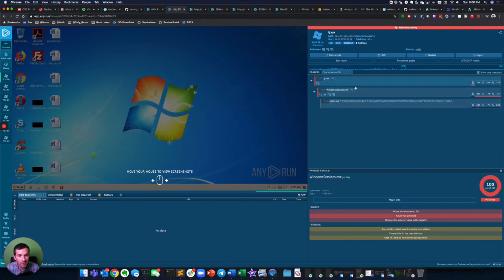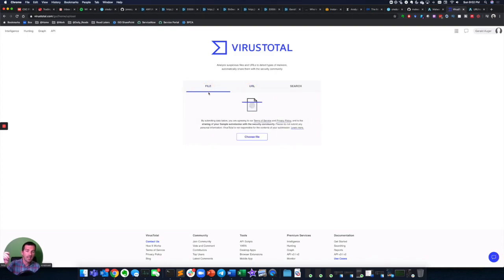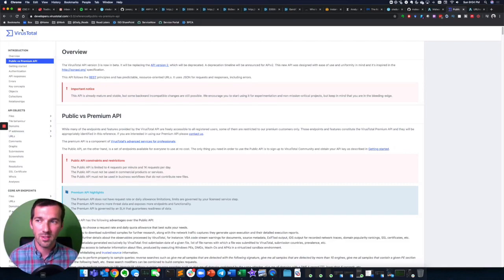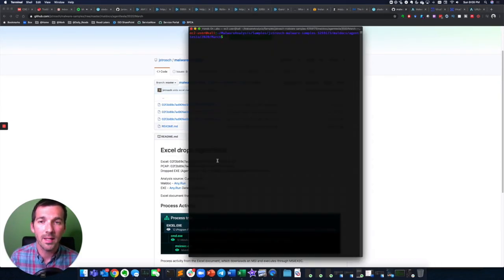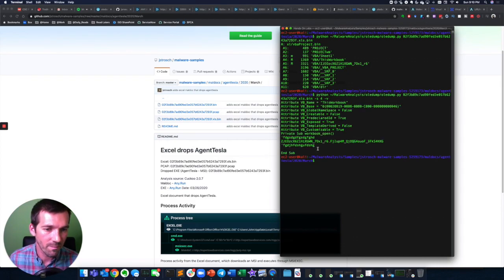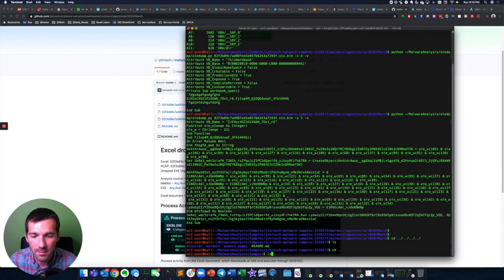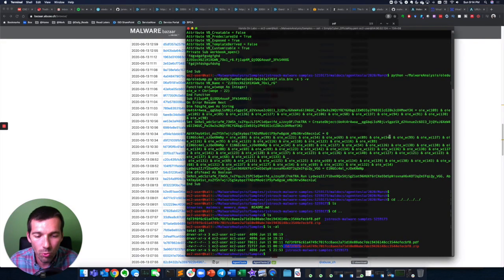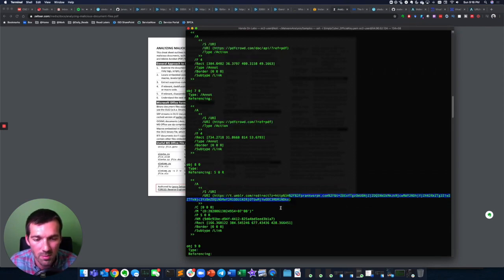SOC Analyst Skills - 4 "Must Have" Tools for Triaging and Analyzing Malware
In this video I provide 4 go-to quick triage tools for any security operations center SOC analyst. I show you how to use them, tell you when best to use them, and walk through the pros/cons. These tools provide you a very safe, and fast method to analyze documents and URLs to ascertain their intent. These tools will be go to like a trusty koozie in the summer time.

📷 Camera / Video
60-Inch Lightweight Tripod
5X 6.5ft Portable Green Screen Chromakey Collapsible

💡 Lighting
60-Inch Lightweight Tripod

🧑🏻‍💻 Workstation
2020 Apple Mac Mini with Apple M1 Chip

Micro HDMI to HDMI Cable 6FT